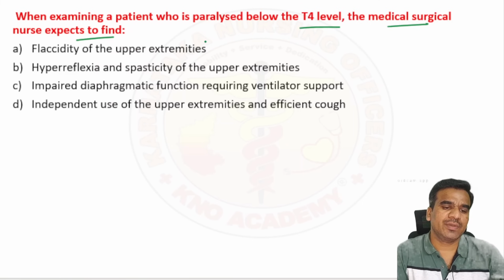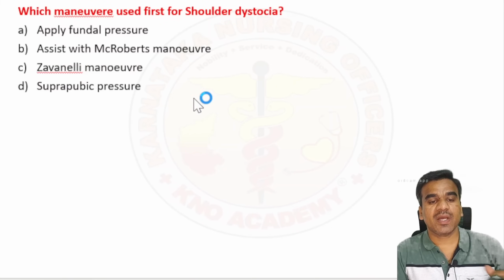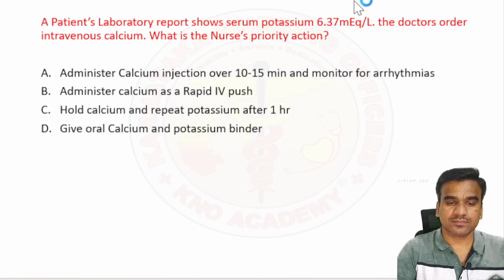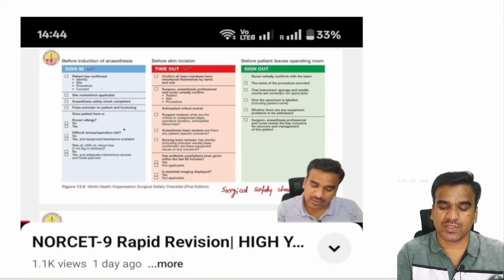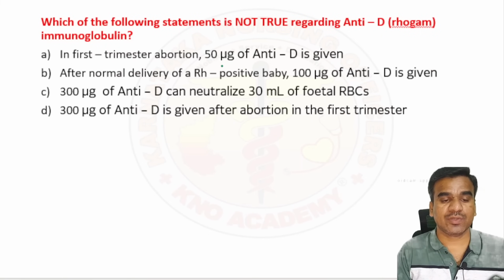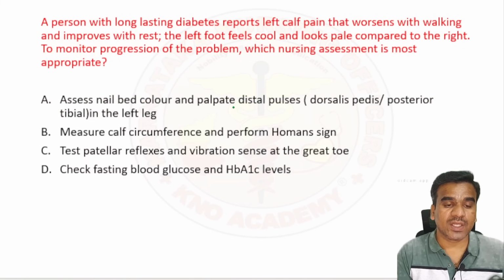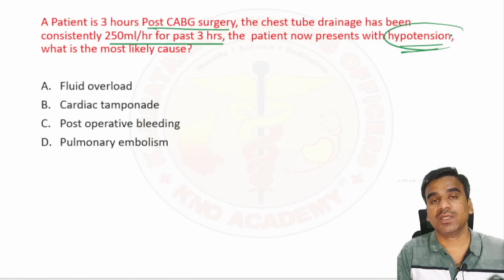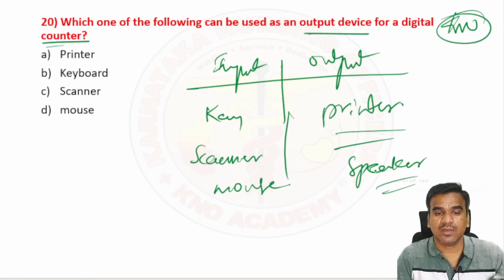NORCET-9 PRELIMS 100 MCQs Discussion| Memory Based